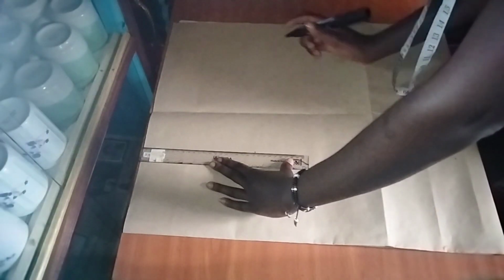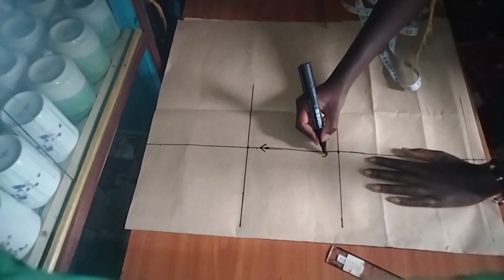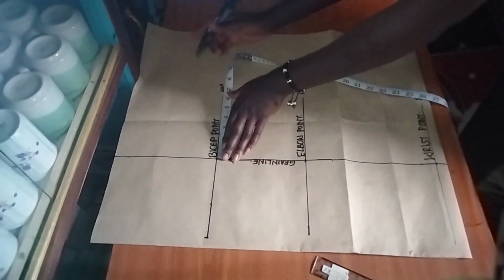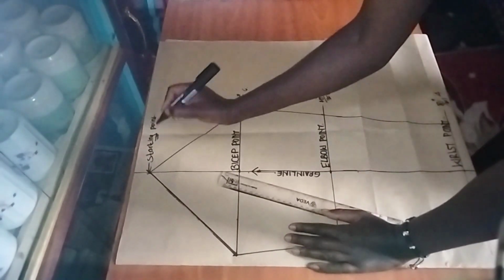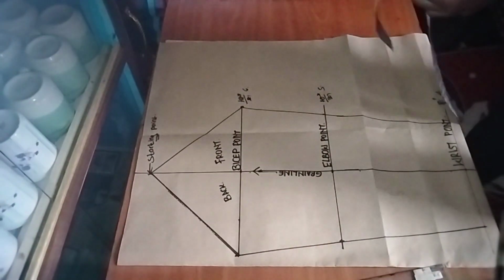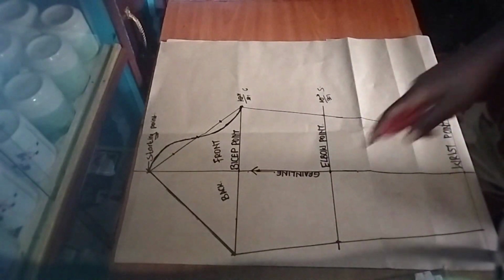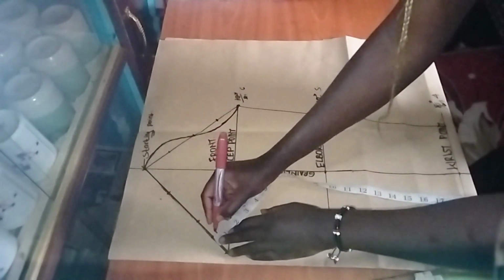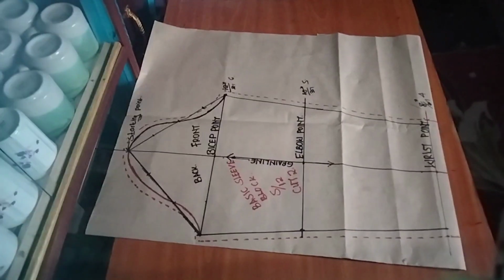{VERY DETAILED}HOW TO DRAFT A BASIC SLEEVE BLOCK//BEGINNERS FRIENDLY//EASY METHOD